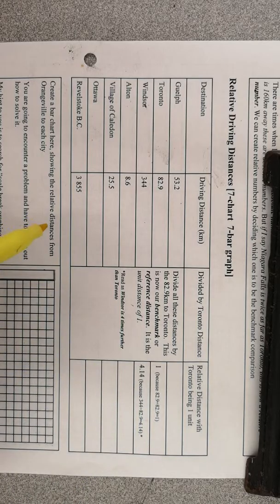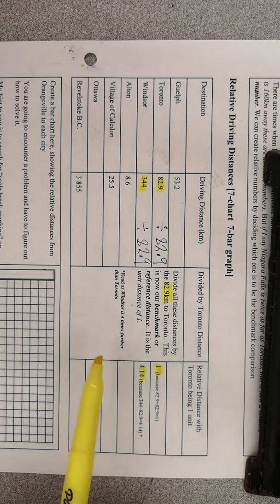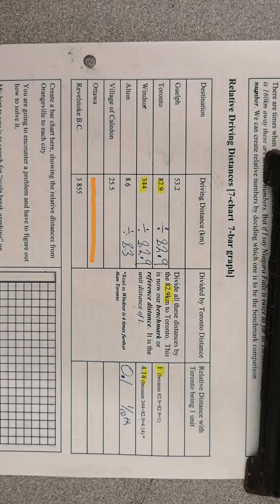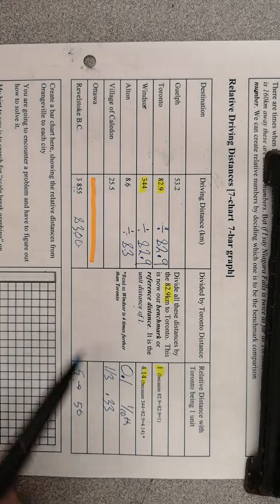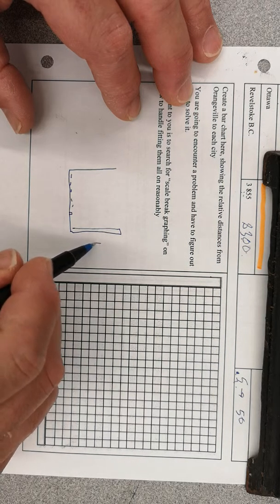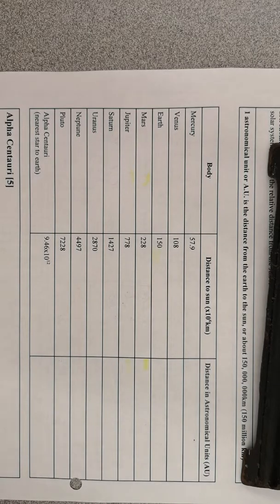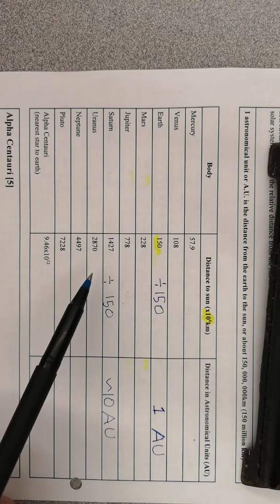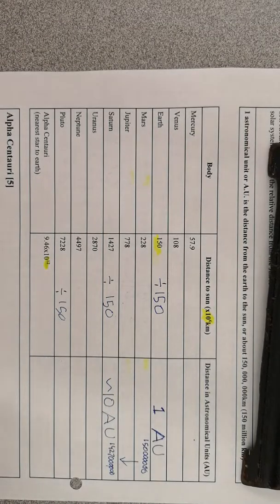Astronomy: MakingRelativeNumbersAssignment: SNC 1D